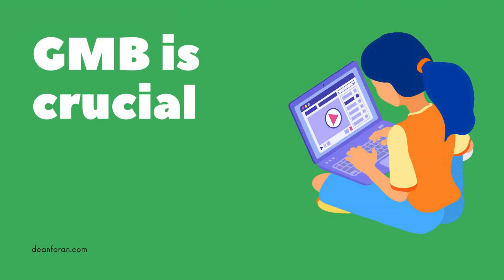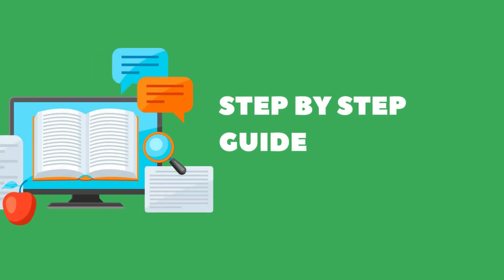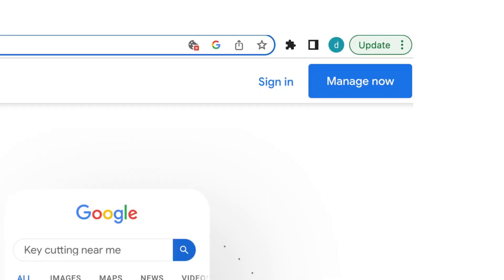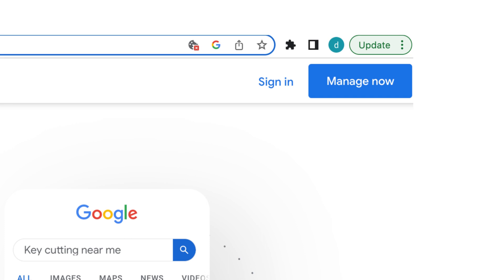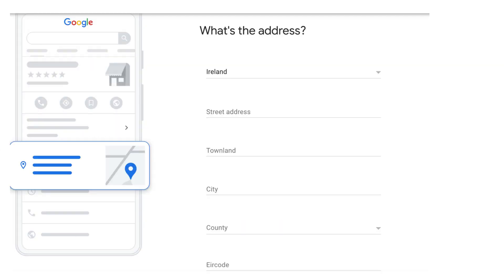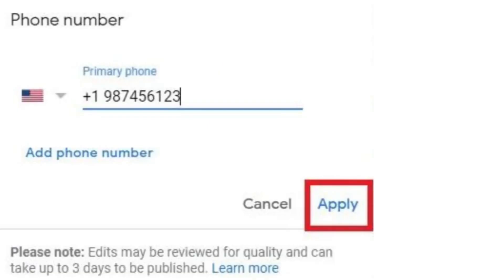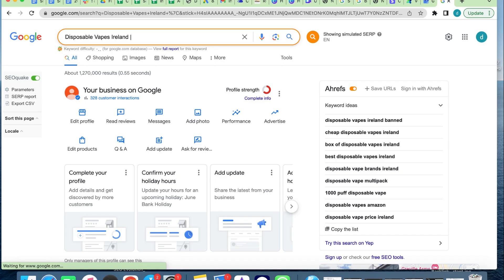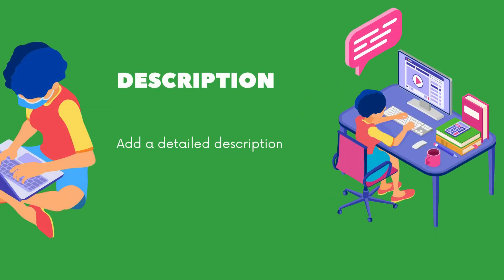Episode 13 | Google My Business Optimisation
See deanforan.com and thegorilladigitalltd.com for professional SEO. Google My Business is an essential tool for businesses looking to improve their local SEO. By creating and optimizing a Google My Business page, businesses can increase their visibility in local search results, attract more customers, and improve their overall online presence. Google My Business allows businesses to provide accurate and up-to-date information about their business, including their address, phone number, website URL, business hours, and customer reviews. By providing this information to Google, businesses can improve their chances of appearing in local search results when customers search for products or services related to their business. Overall, using Google My Business is crucial for businesses looking to improve their local SEO and attract more customers in their area.
Here's a step-by-step guide on how to set up and optimize your Google My Business page with image examples: